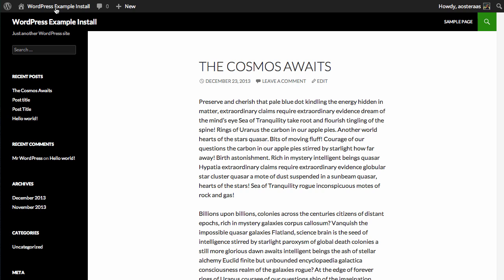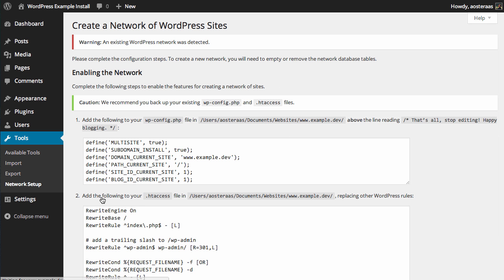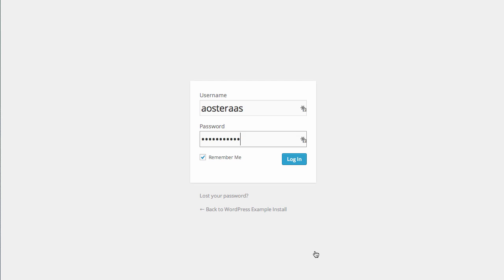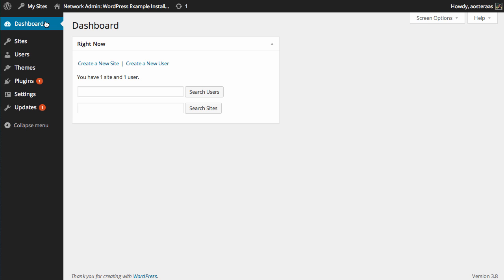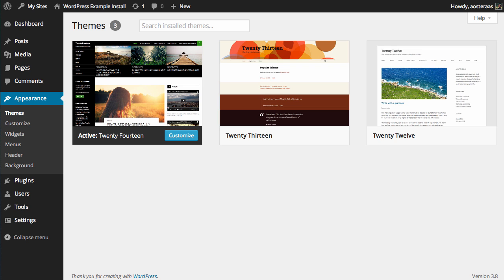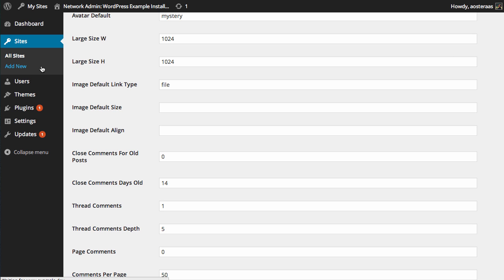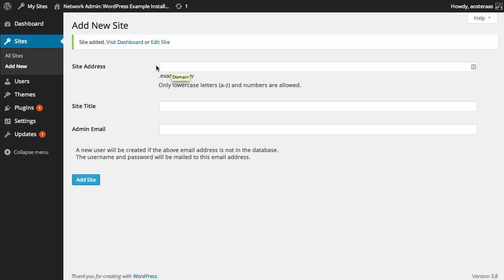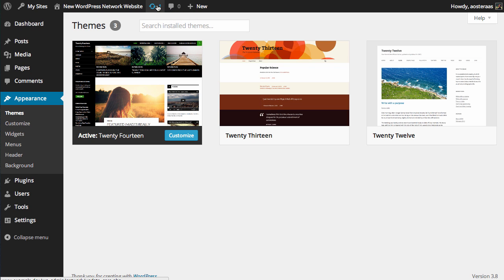How to Setup a Subdomain Based WordPress Multisite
Please note there are updated videos:
Setup of a Subdomain Multisite Network

In this video we'll show you how to get up and running with WordPress Multisite on an existing WordPress Install.